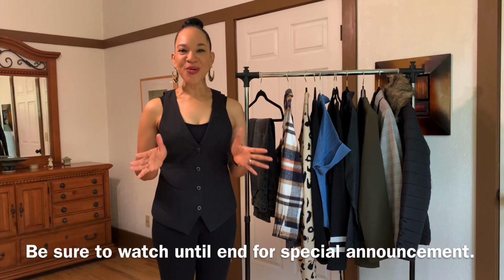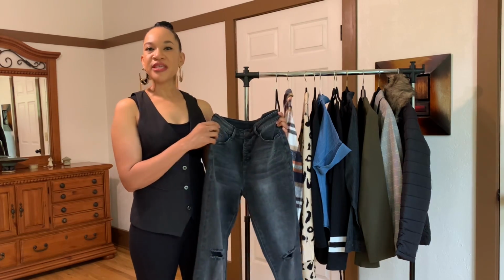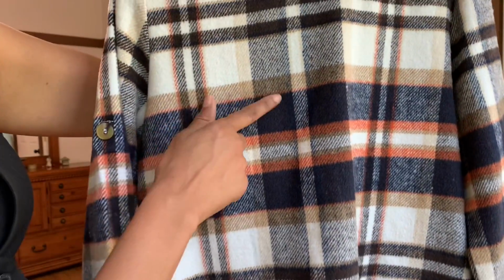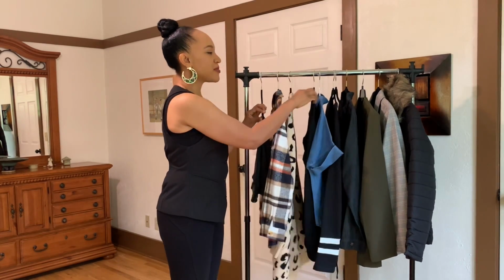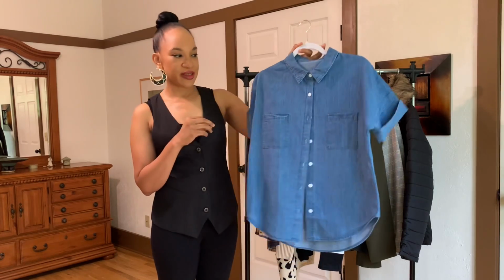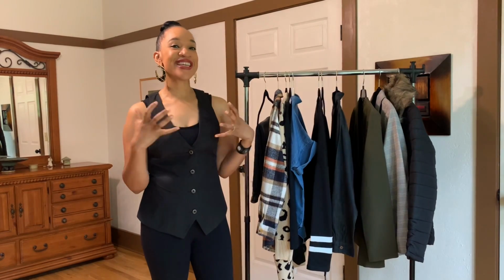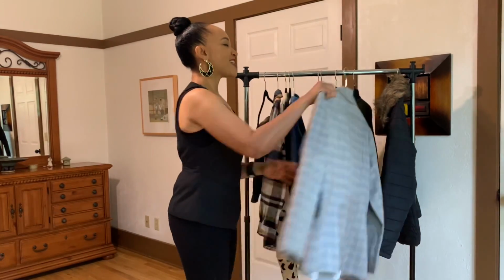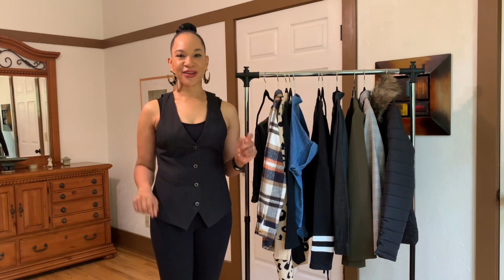Fall Ready Fashion TRY-ON | Grapent & LookBook Store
Looking for affordable quality fall fashion apparel? Grapent as LookBook Store are both online boutiques that have an array of clothing that will have you fall ready without breaking the bank. Hope the review and styling of these fall pieces give you inspiration for the coming months.

TIME STAMPS
0:26 Intro
2:12 Close up review of clothing
10:03 Styling/Try-On
17:28 Special Announcement

2. Casual Denim Short Sleeve Top
3. Long Sleeve Dark Denim Shirt
4. Faux Fur Collar Quilted Jacket
5. Black High-Waist Button-Up Jeans
6. Leopard Cardigan
7. Open Front Work Blazer
8. Gray Plaid Button Front Blazer
9. Jogger-SOLD OUT
10. Flannel Shirt-SOLD OUT

NOBLE STRENGTH STORE FRONT

I am a participant in the Amazon Services LLC Associates Programs, an affiliate advertising program designed to provide a means for me to earn fees by linking to Amazon.com and affiliated sites.  This is not a sponsored post and all thoughts are sincerely my own.